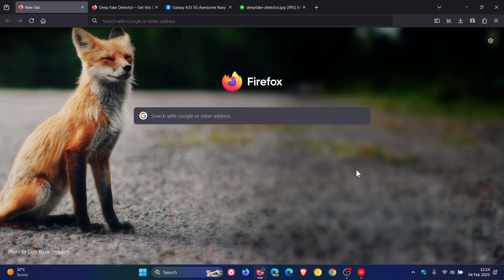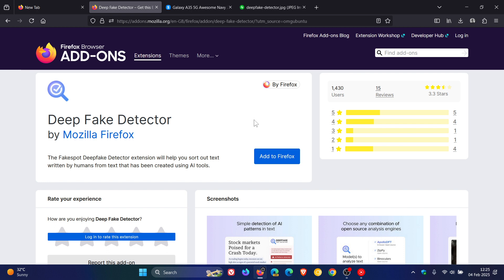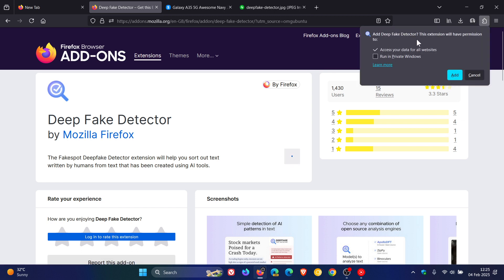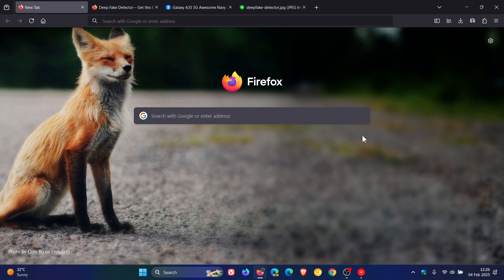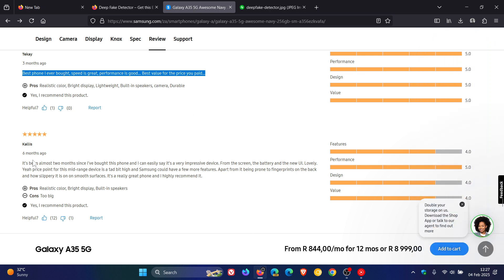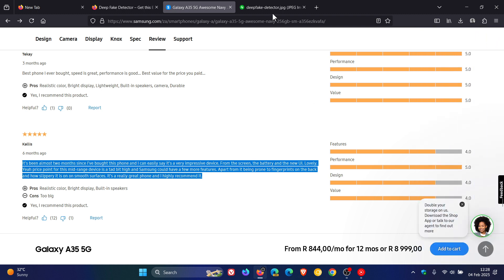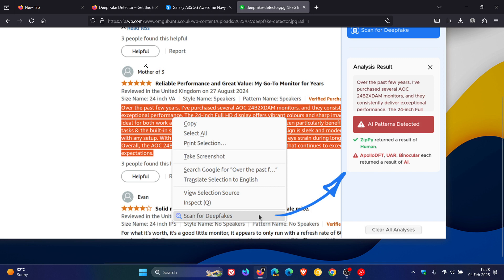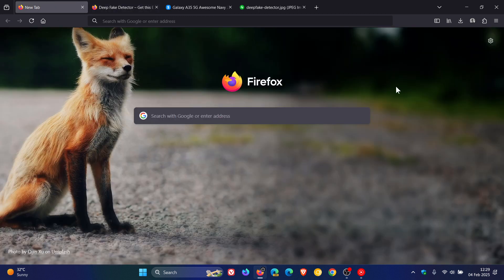Spot AI-Written Text with Mozilla's New 'Deep Fake Detector' Firefox Add-On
The Fakespot Deepfake Detector extension will help you sort out text written by humans from text that has been created using AI tools